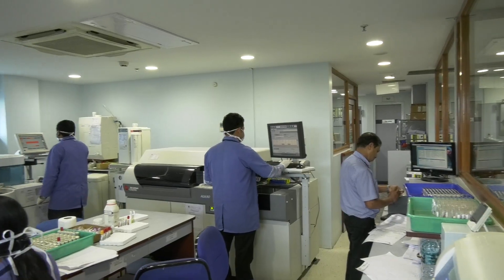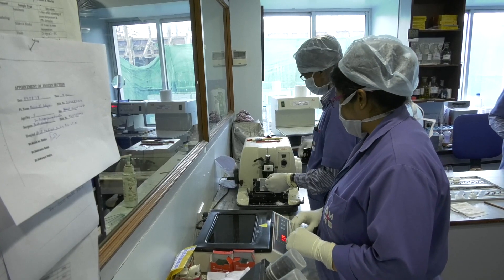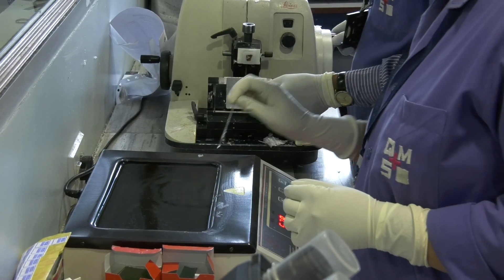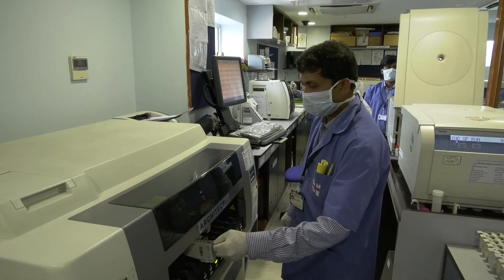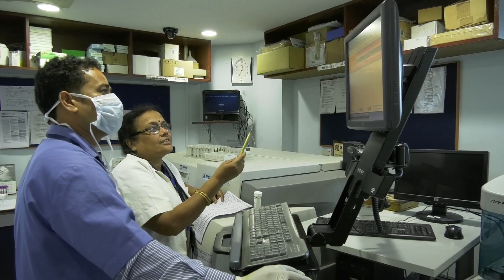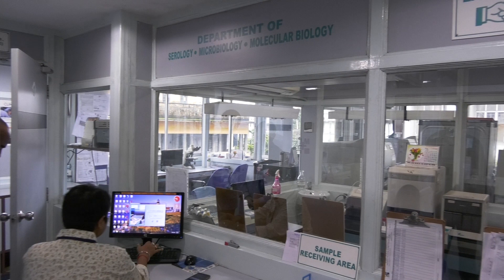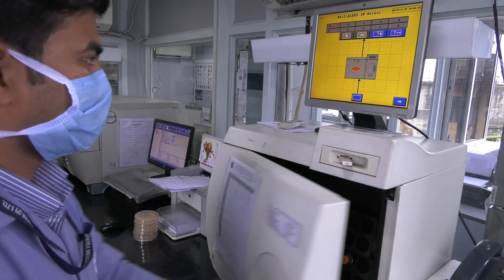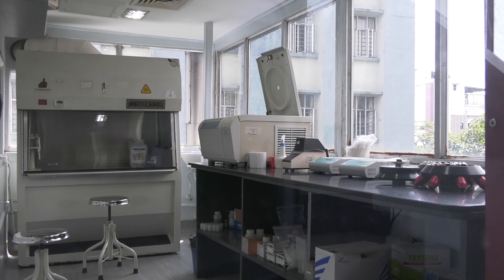Quadra Medical Services HOD Pathology